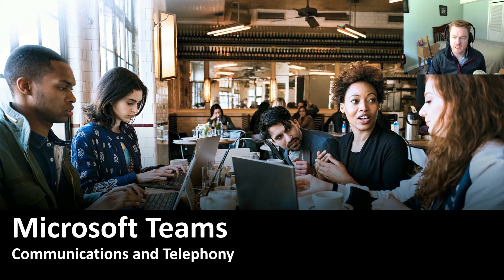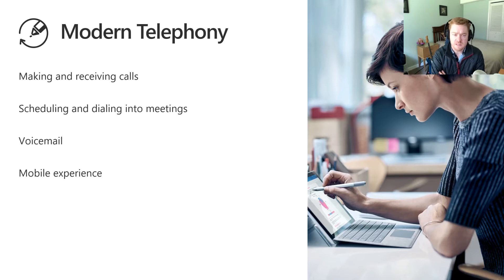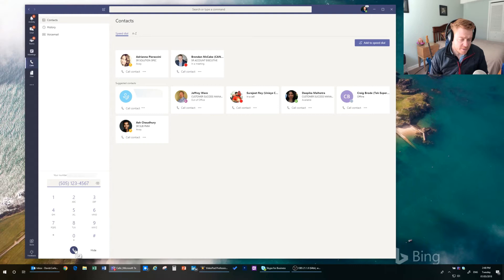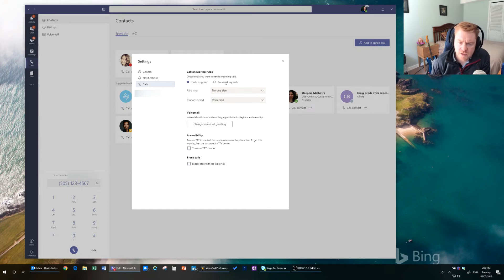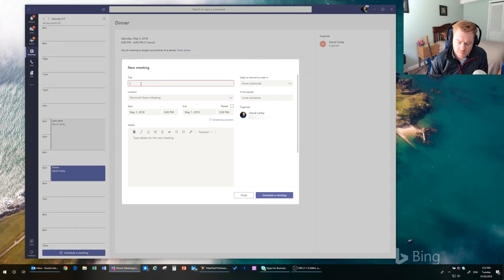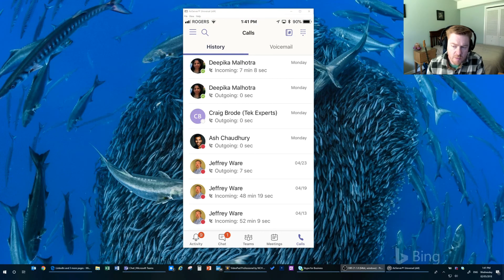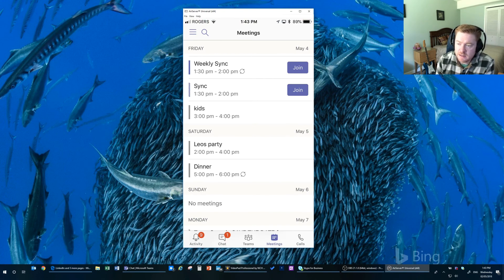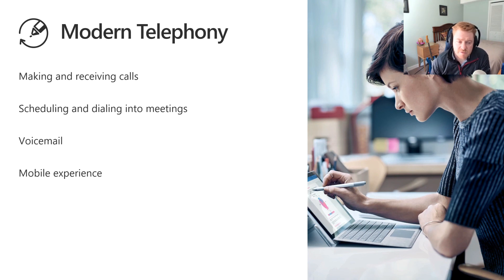Microsoft Teams - Telephony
**New telephony capabilities now in Microsoft Teams. Learn how to make,  receive PSTN calls and schedule meetings with dial in, iOS App demo